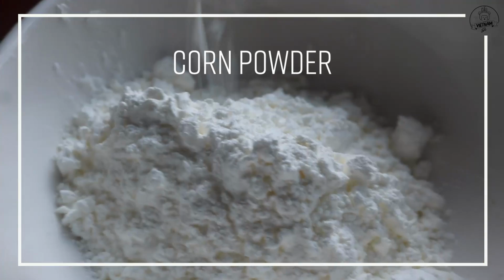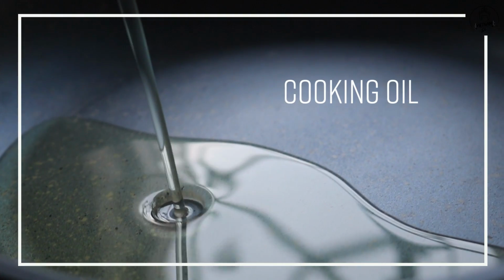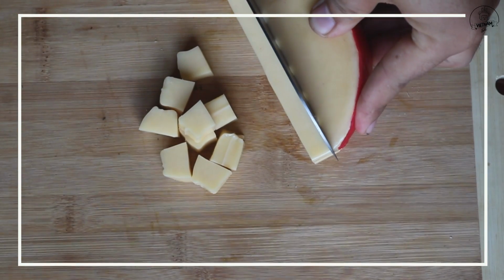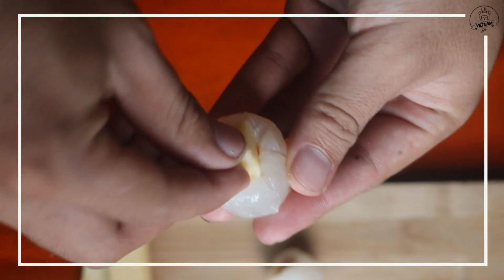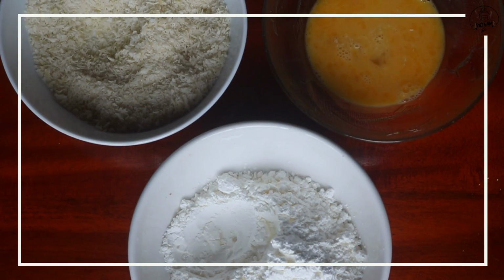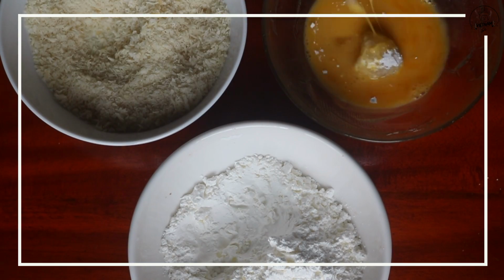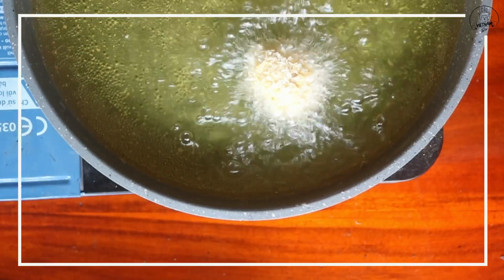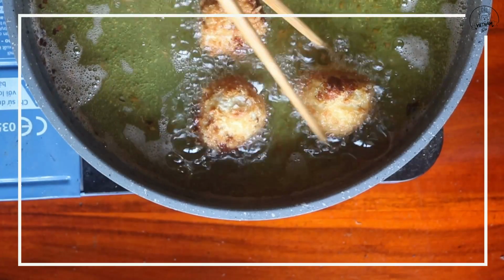GF#6 HOW TO MAKE Lychee Cheese Dried - Vải nhân phô mai chiên | Vietnam food | GVG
Heloooooooo!
Nice to see you again! And today I will show you a dishes by using lychee. Lychee Cheese Dried - Vải nhân phô mai chiên
Lychee is one of fruit famous in Vietnam. And this time is the time of Lychee.
Bye
Gau